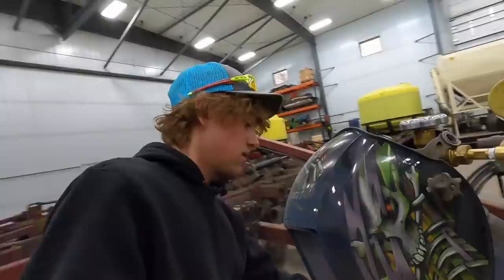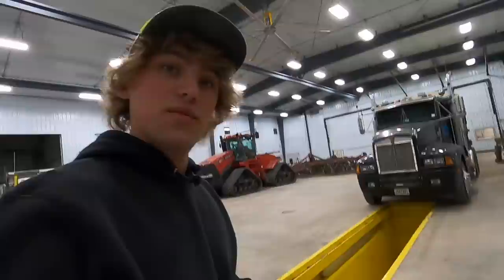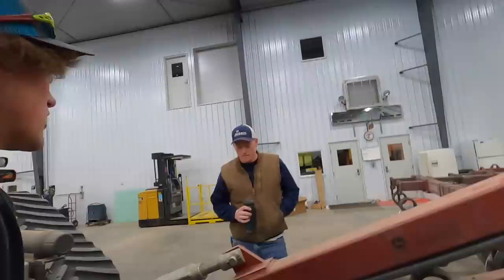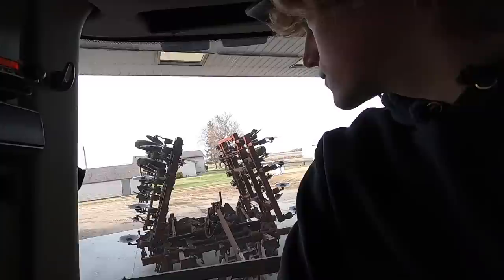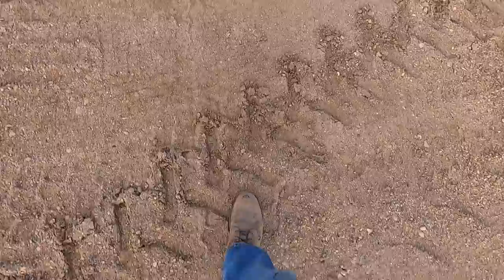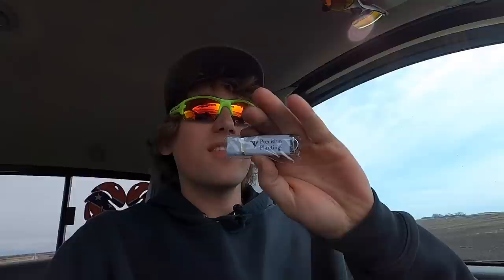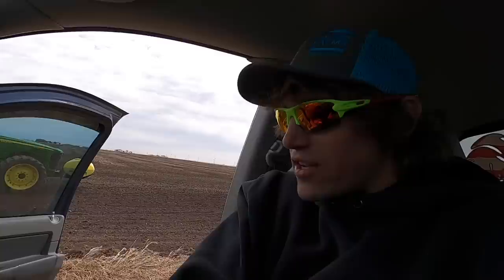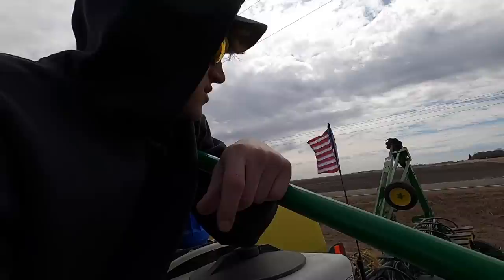First Day Out With $100,000 Planter Upgrades. Episode #2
Chet welds on the Salford a little bit.
Dougo learns the new system on the corn planter.
Dougo takes a little break before starting the planter training and does one last shop floor clean.
Chet and dougo load seen into the seed tender.
Chet rides along with dougo and sees just how amazing the new planter system is.

We enjoy to share our part in agricultural with you and show our followers the ups and downs of farming.

Link for Weight distribution kit.

Link for Agroeco Tuning.

Imovie